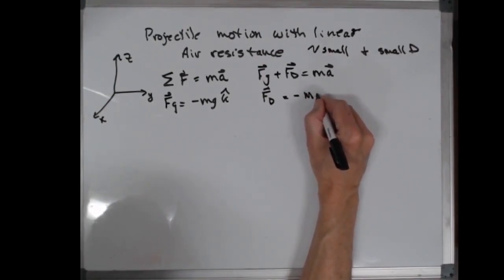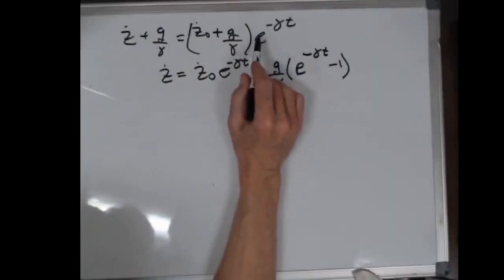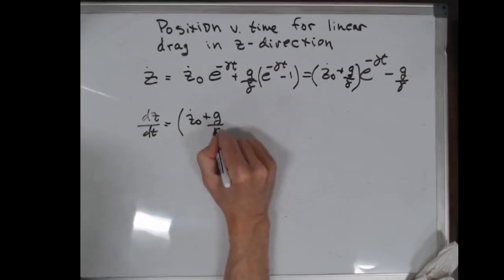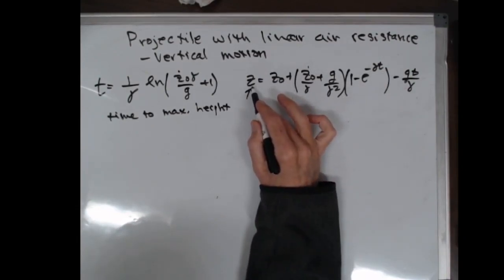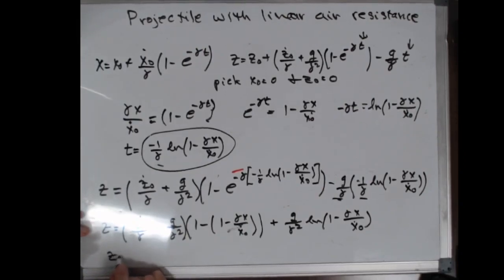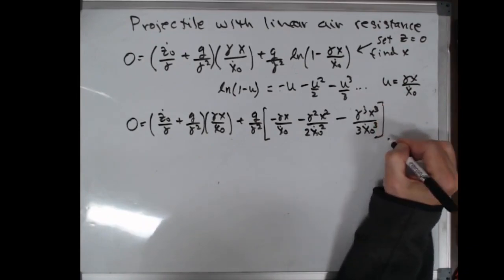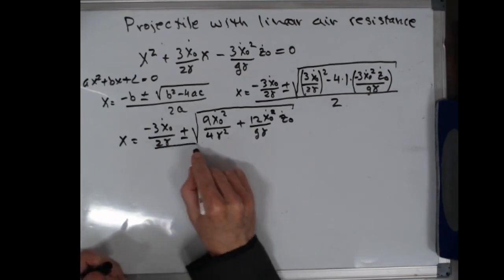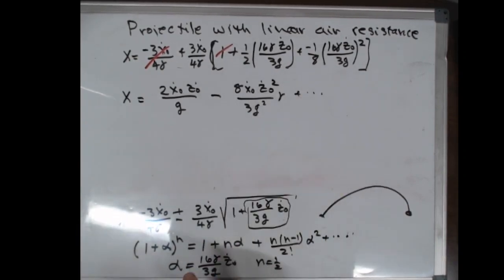Linear air resistance for Projectile CM Chapter 4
A study of projectiles under a linear drag force